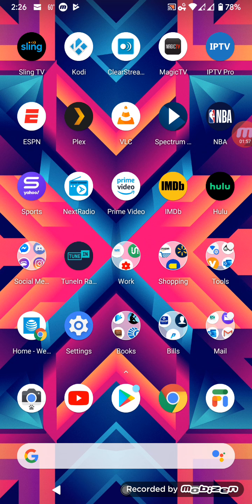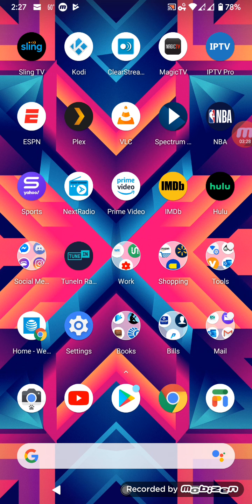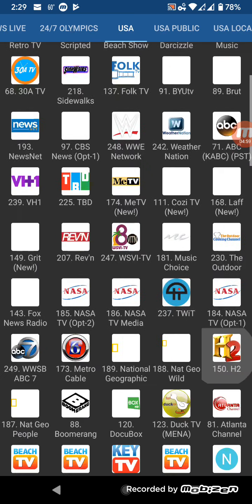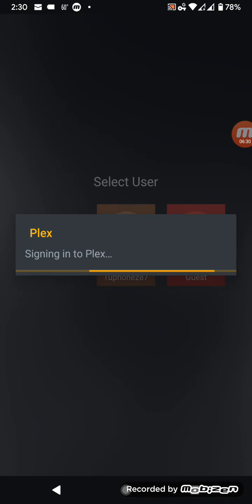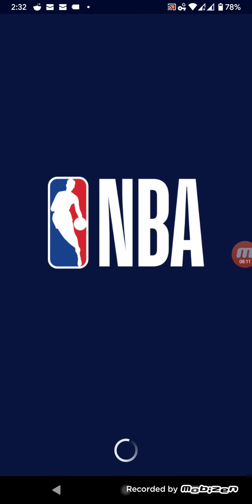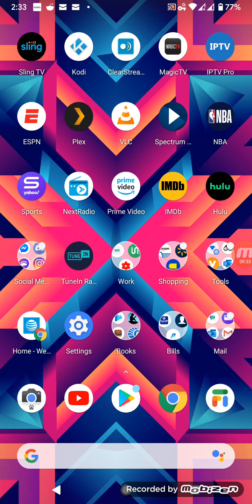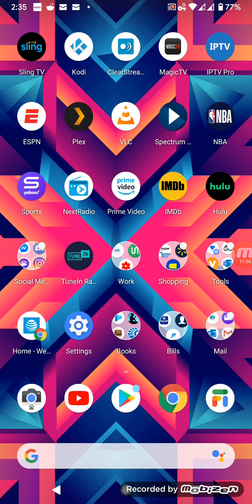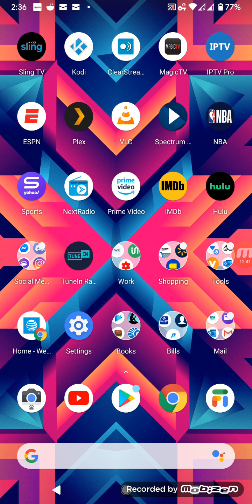Best Apps and Websites to watch NBA Fo Free on any device 2019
In this video I give you all the rundown on my list of top apps and services that will give you free access to live NBA games! Some of these services required fm radio antenna cable or just wifi. So watch the video and let me know your thoughts. ✌🏾